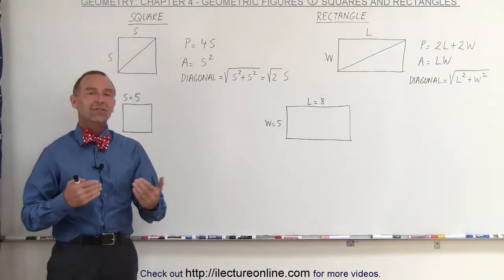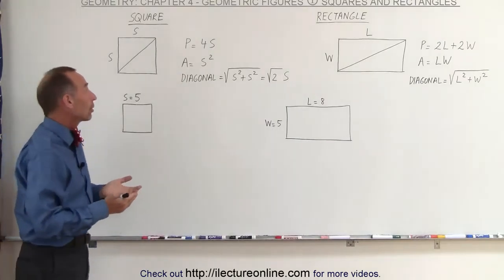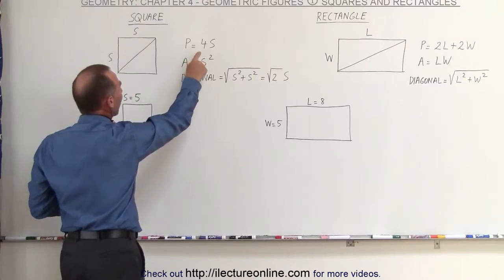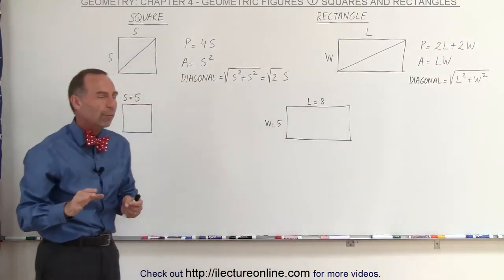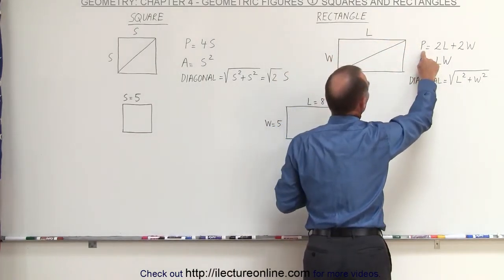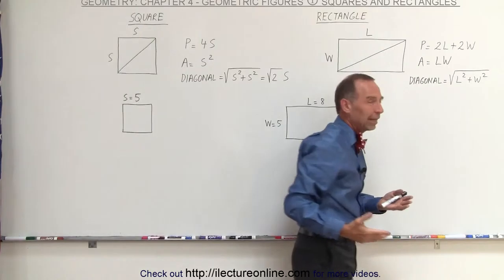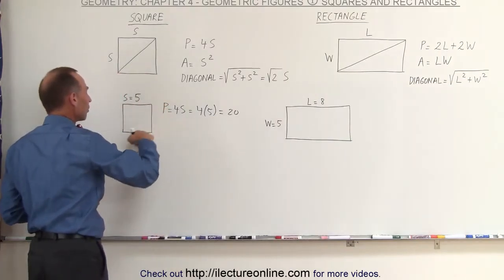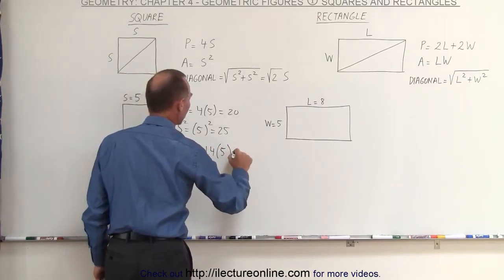1.Geometry׃ Ch 4 Geometric Figures (1 of 18) Squares and Rectangles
Squares and Rectangles | By Predestined Future Global Leaders Academy